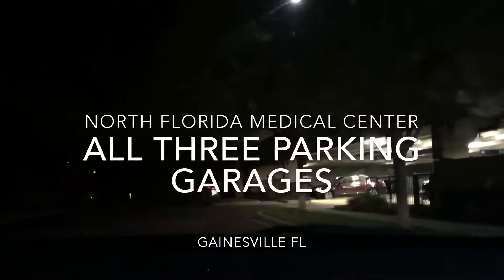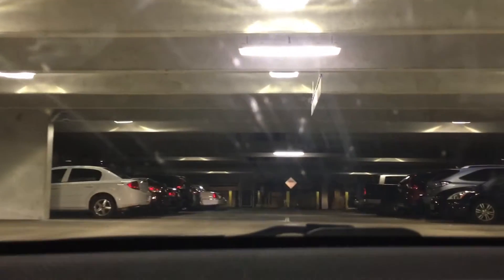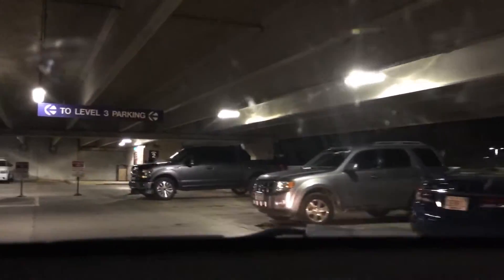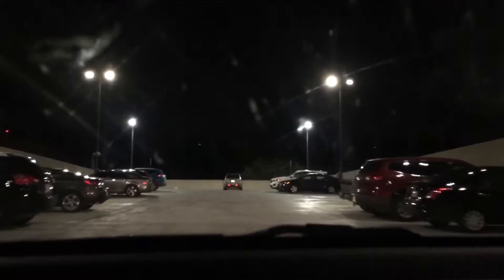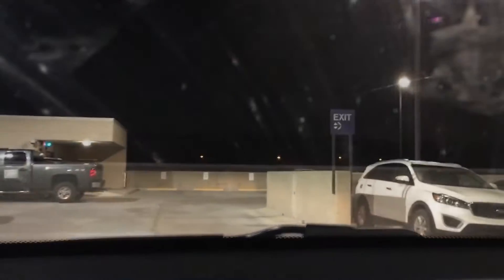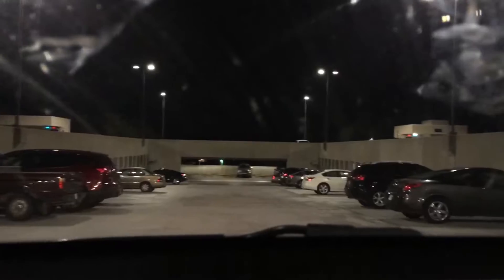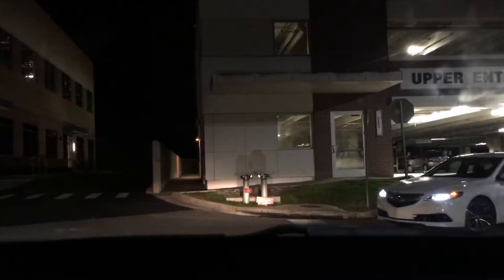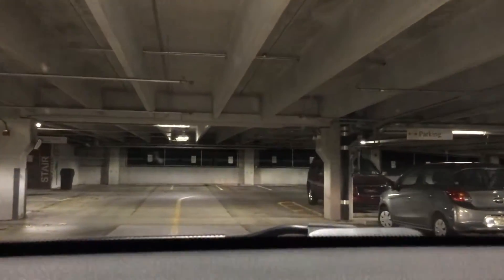Driving Tour of all Three NFRMC Garages - Gainesville FL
Since these are all generic Double-T Single Helixes, I just put them into one video. All the garages are free which is a plus!